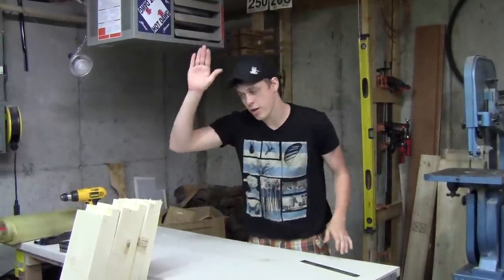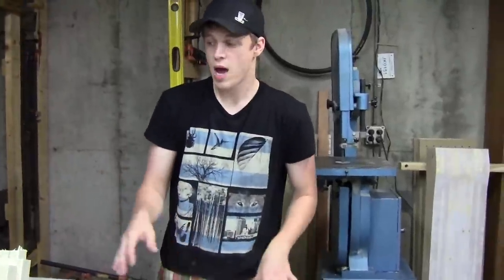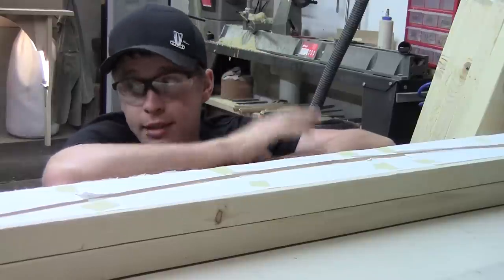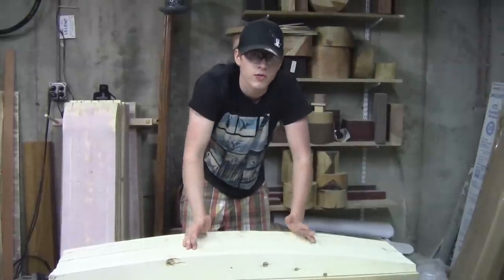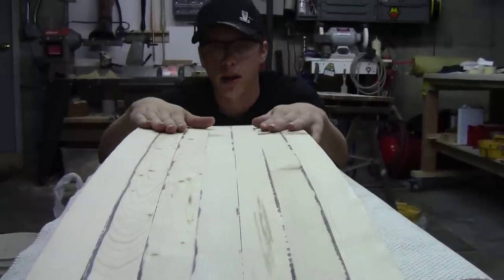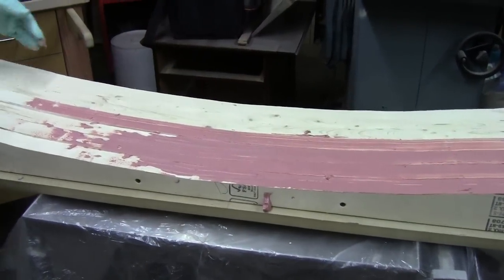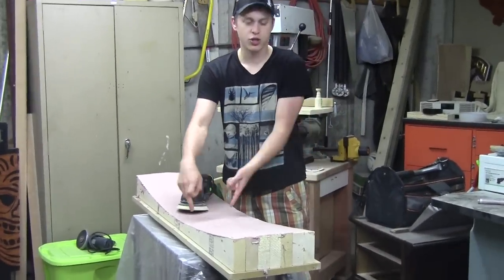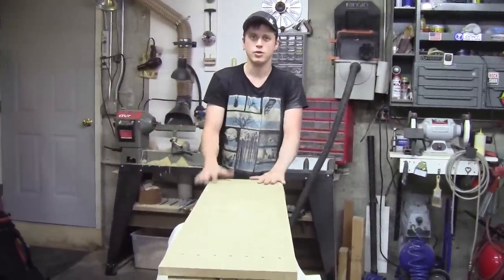Video Web-isode 1: Making a Stage 3 Rides Longboard Press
Mini web-isoded 1: How to make a Stage 3 Rides Longboard Press.

All of Stage 3 Rides boards are made by hand with only the best materials. We are here to show you exactly how we do it so you can be assured that you are getting the best longboard around.

Soon to follow will be the actual production of a bamboo and fiberglass board as well as the custom painting of the board.